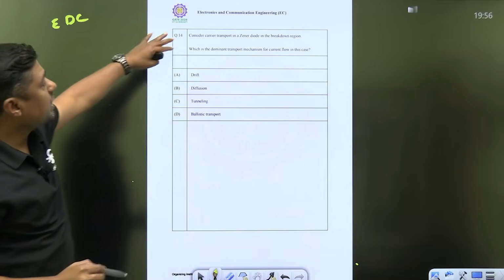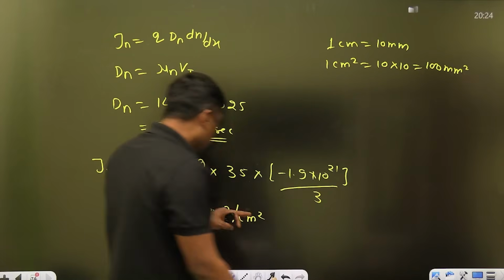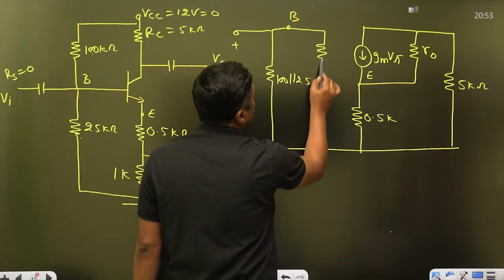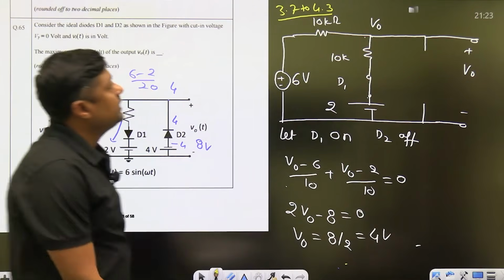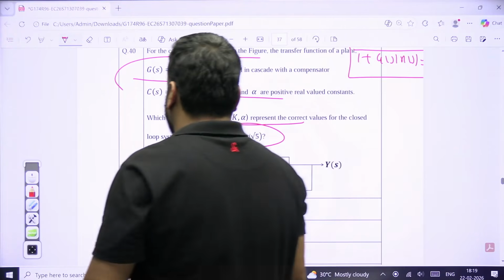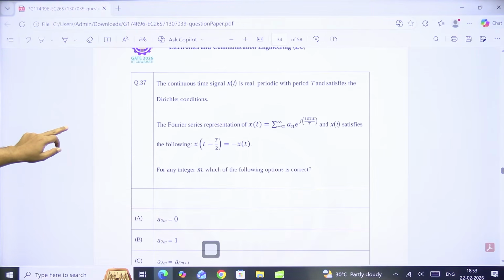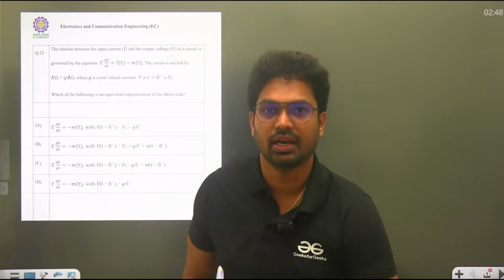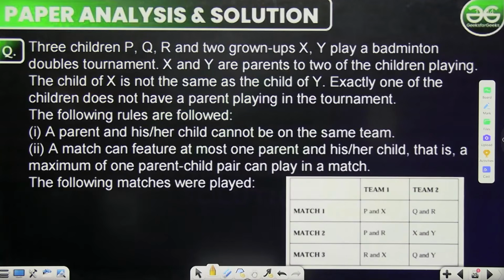GATE 2026 Response Sheet & Answer Key Out | GATE 2026 ECE Questions Detailed Solution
GATE 2026 Response Sheet and Answer Key are officially released! In this video, we provide a detailed solution of GATE 2026 ECE (Electronics & Communication Engineering) questions with complete step-by-step explanations. If you appeared for the ECE paper, this session will help you analyze your performance, calculate your expected marks, and understand the overall difficulty level of the exam. We will solve important memory-based questions from Network Theory, Signals & Systems, Electronic Devices, Analog Circuits, Digital Circuits, Control Systems, Communications, and General Aptitude.